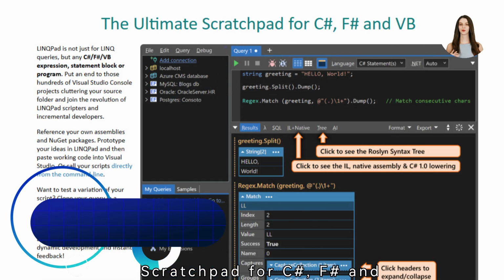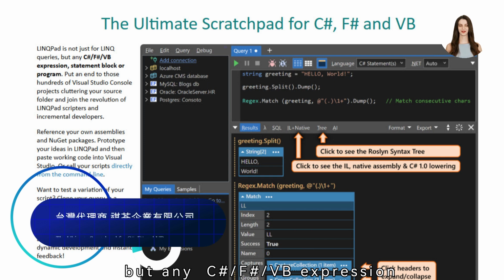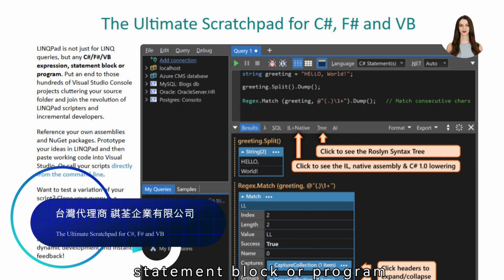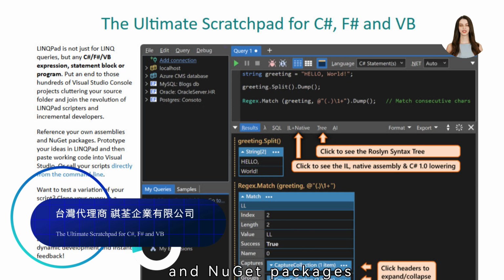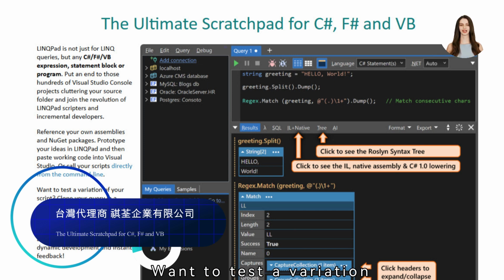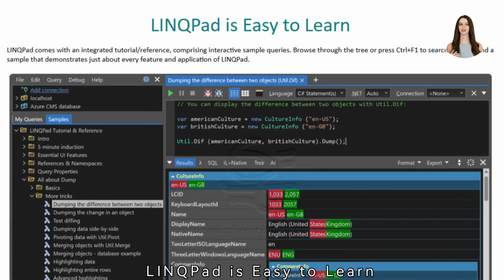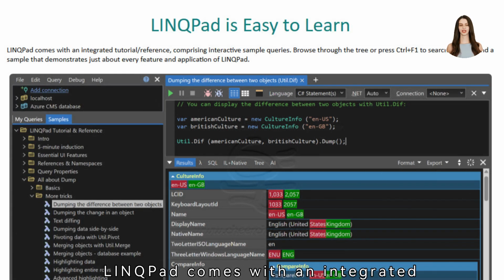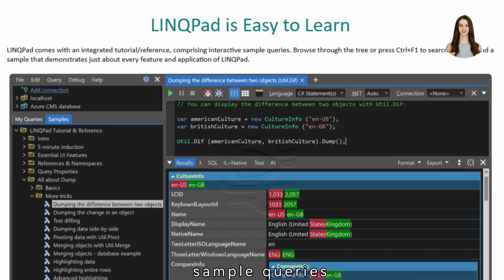LINQPad - The .NET Programmer's Playground 開發工具介紹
The .NET Programmer’s Playground
Instantly test any C#/F#/VB snippet or program
Query databases in LINQ (or SQL) — SQL/Azure, Oracle, SQLite, Postgres & MySQL
Enjoy rich output formatting, autocompletion with AI and integrated debugging
Script and automate in your favorite .NET language, with all the benefits of a REPL
Interoperate with BenchmarkDotNet, xUnit, Rx, MSAL, Excel and more
Super lightweight — small and fast, with xcopy option
Standard edition free with no expiry

台灣代理商

祺荃企業有限公司 您可以信賴的軟體供應商

國內外原版軟體代理及經銷 | 教育訓練 | 軟體購買諮詢